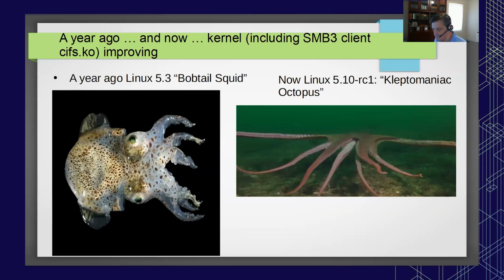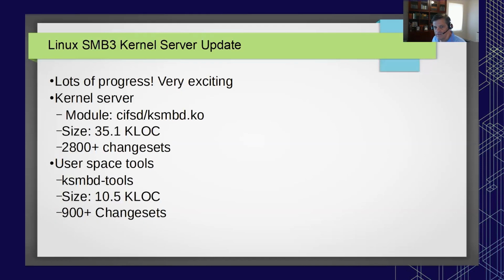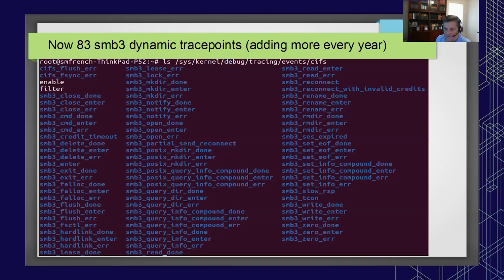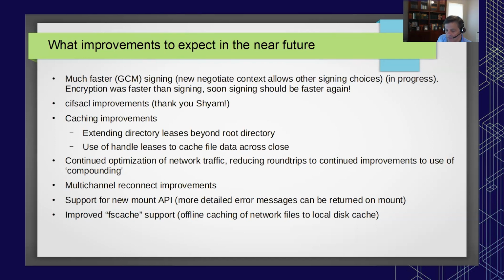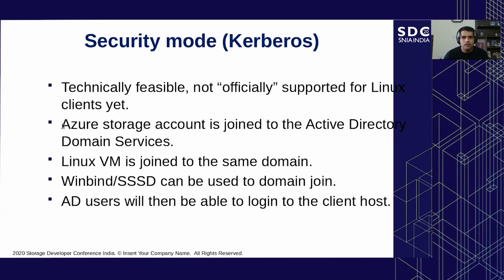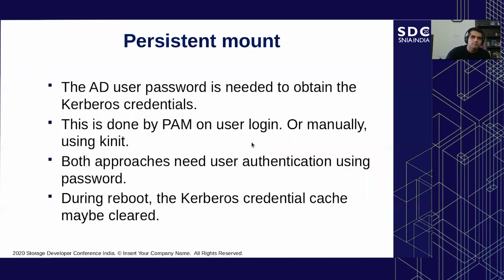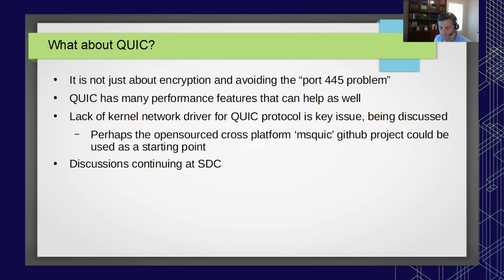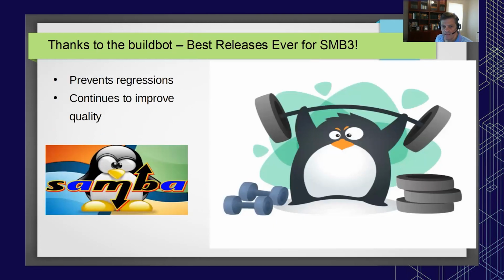The Future Of Accessing Files remotely from Linux: SMB3.1.1 update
Enhancements to the SMB3.1.1 client on Linux have continued at a rapid pace over the past year. These allow Linux to better access Samba server, as well as the Cloud (Azure), NAS appliances, Windows systems, Macs and an ever increasing number of embedded Linux devices including those using the new smb3 kernel server Linux (ksmbd). The SMB3.1.1 client for Linux (cifs.ko) continues to be one of the most actively developed file systems on Linux and these improvements have made it possible to run additional workloads remotely.

The exciting recent addition of the new kernel server (ksmbd) also allows more rapid development and testing of optimizations for Linux.

Over the past year ...

* performance has dramatically improved with features like multichannel (allowing better parallelization of i/o and also utilization of multiple network devices simultaneously), with much faster encryption and now much faster signing as well, with better use of compounding and with improved support for RDMA, and improved caching including extended use of directory leases
* security has improved with support for the strongest encryption, and alternative security models are now possible with the addition of modefromsid and idsfromsid
* multiuser scenarios and integration with Kerberos and ActiveDirectory has improved
* new features have been added include the ability to swap over SMB3 and boot over SMB3
( quality continues to improve with more work on 'xfstests' and test automation
* tooling (cifs-utils) continue to be extended to make use of SMB3.1.1 mounts easier

This presentation will describe and demonstrate the progress that has been made over the past year in the Linux kernel client in accessing servers using the SMB3.1.1 family of protocols. In addition recommendations on common configuration choices, and troubleshooting techniques will be discussed. With the exciting addition of a Linux kernel server for Linux, we will also discuss some additional workloads that this and Samba make possible.

Presented by: Steven French, Microsoft